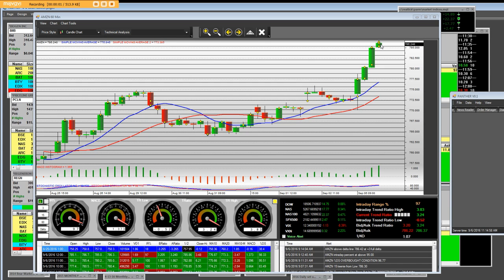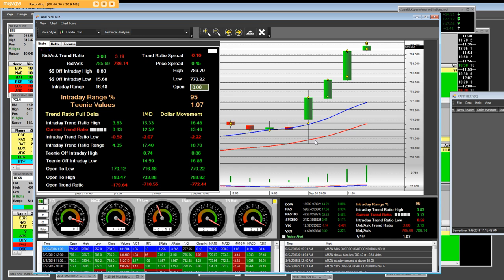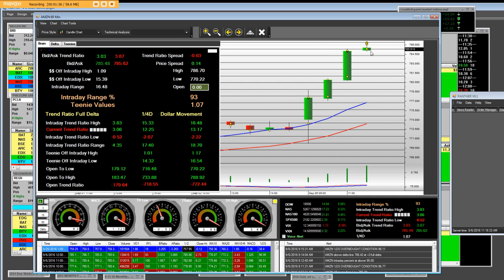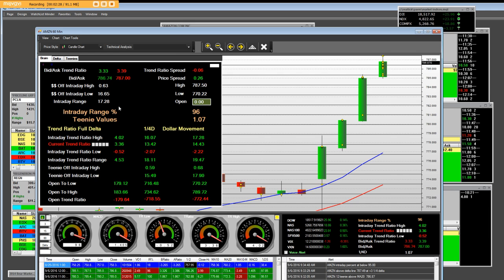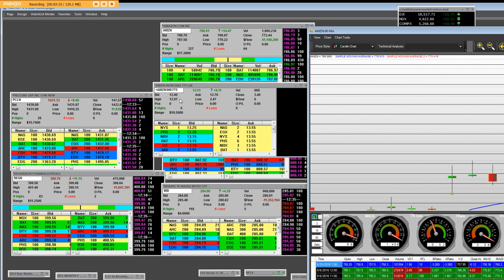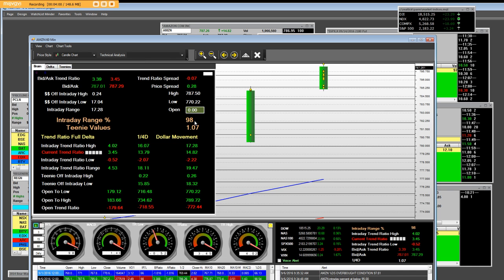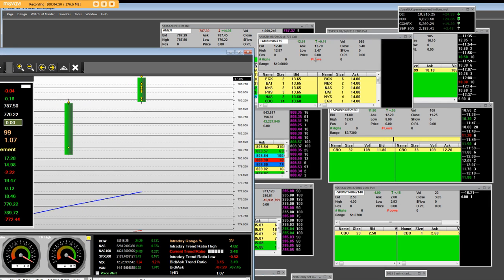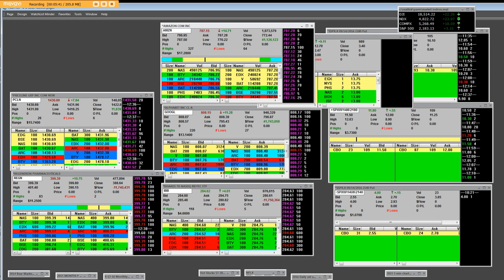9-6-16 AMZN 775 CALLS TURBO OPTION PRICES TO UPSIDE CALL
AMZN TURBO OPTION 775 Calls x 20 option contracts 3.00 dollar to sell 13.90 + 20,000 dollars profits Turbo Option Trading Platform 60 MIN Turbo Options pricing levels automatic